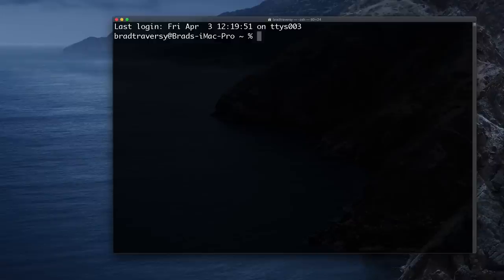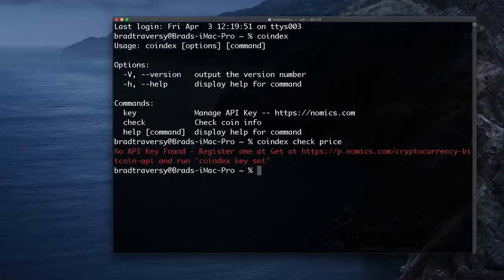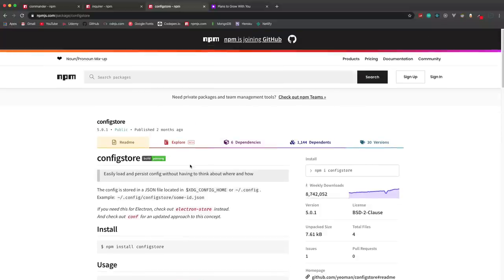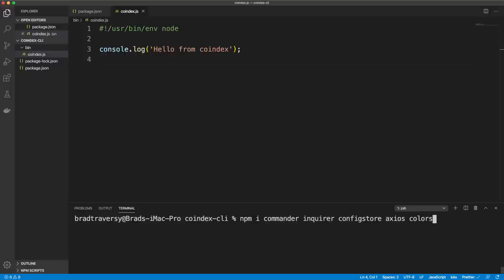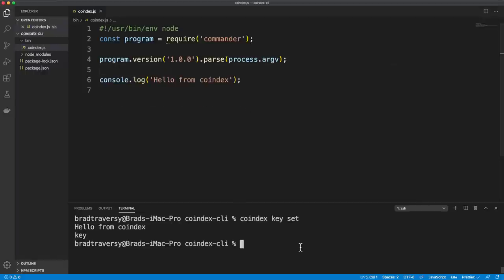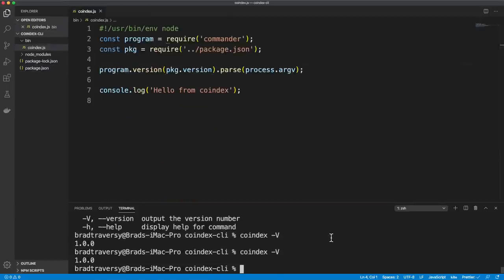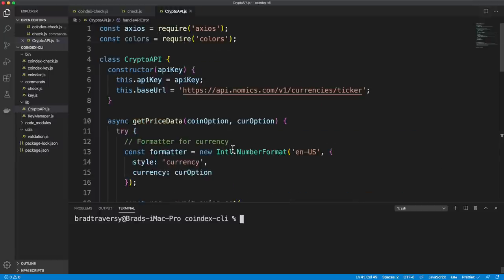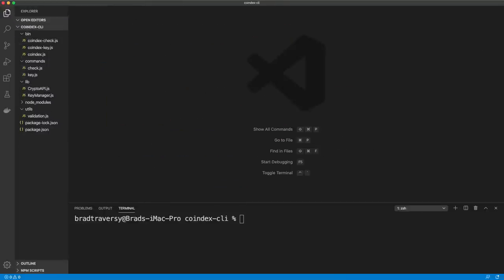Node.js CLI For Cryptocurrency Prices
In this project we will build a CLI (command line interface) for a cryptocurrency price app. We will use Commander.js, Inquirer, configstore and some other modules.